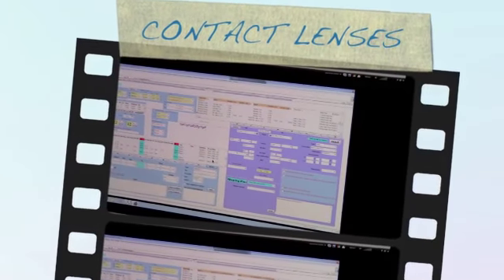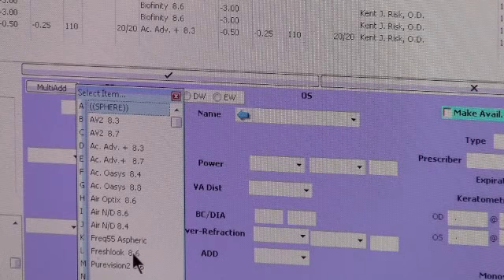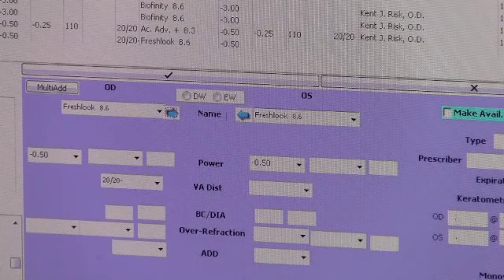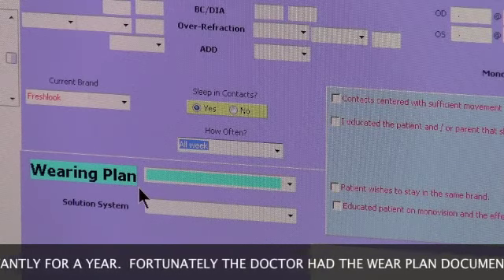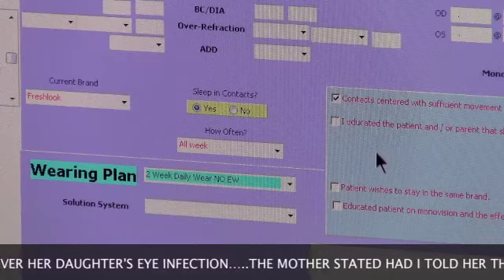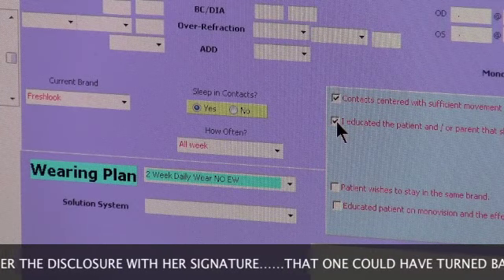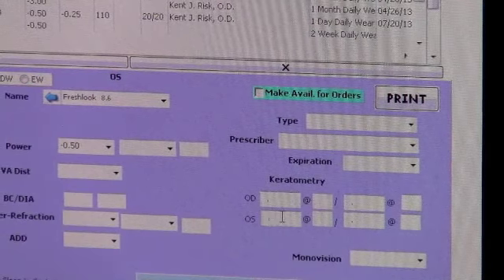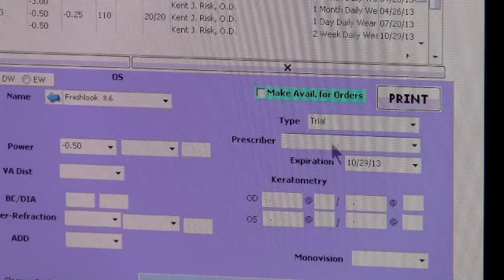DOCTOR CONTACTS (Doctor 9)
Doctor's Contact Lens section